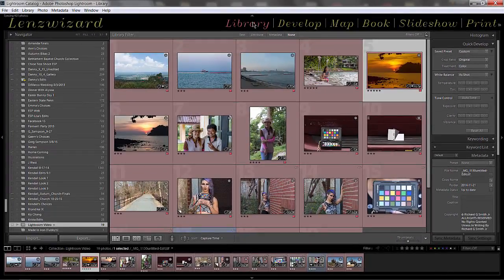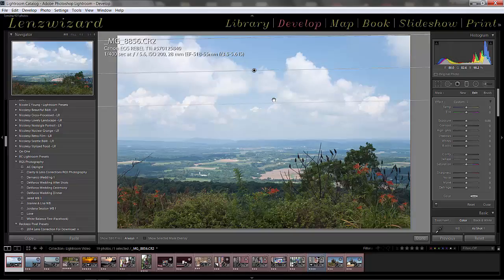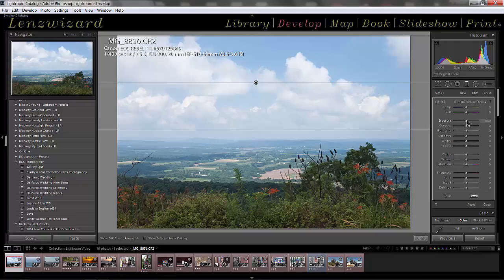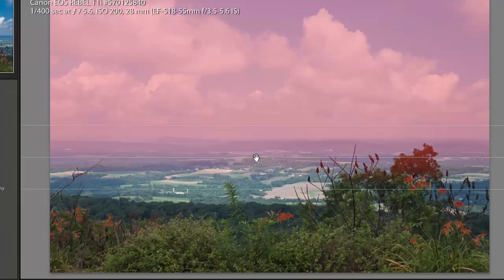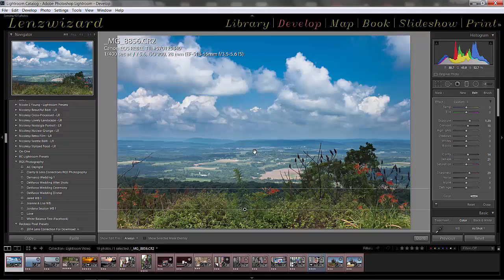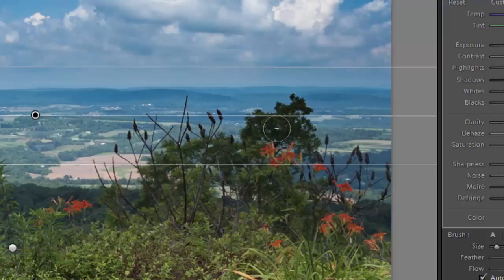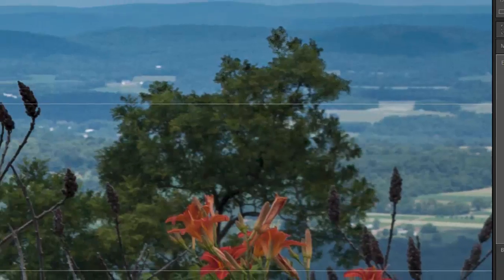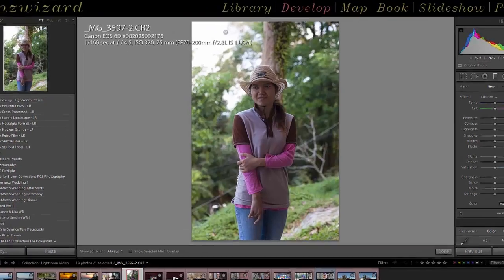Lightroom Graduated Filter Tool